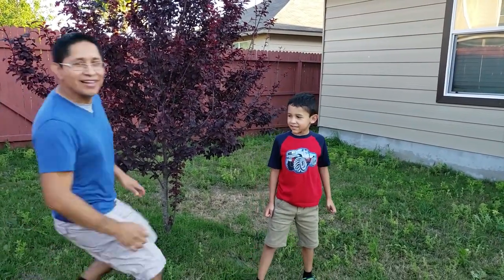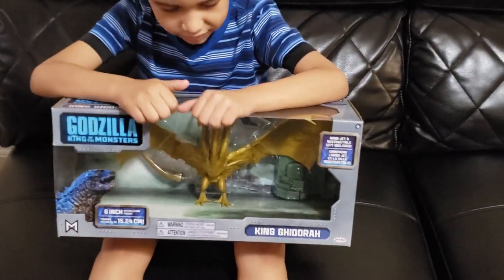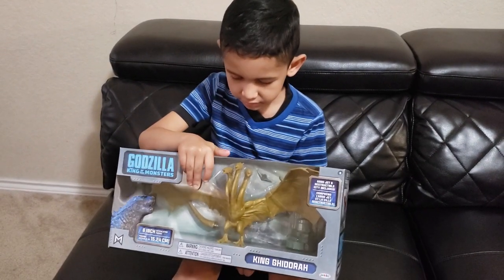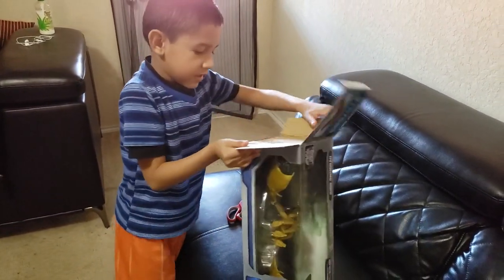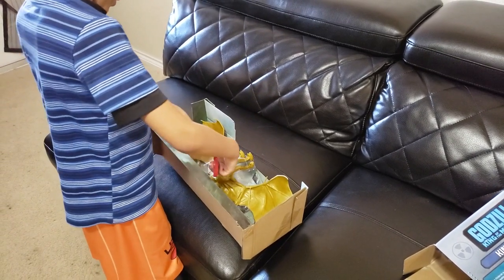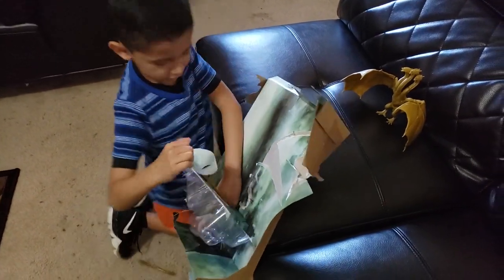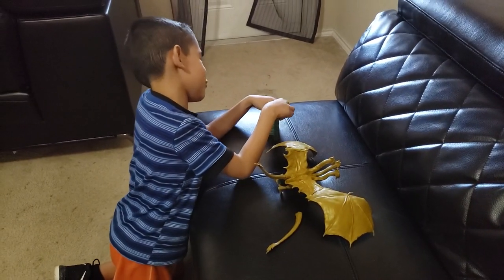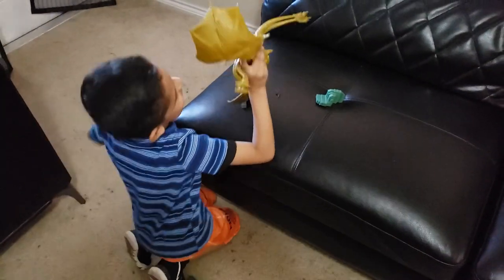king Ghidorah Toy Box Opening!!!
Eli opening his new toy, looks great.